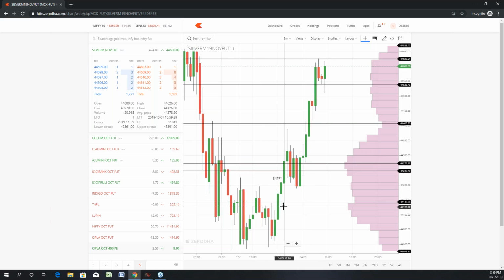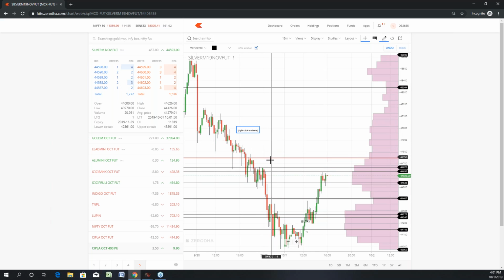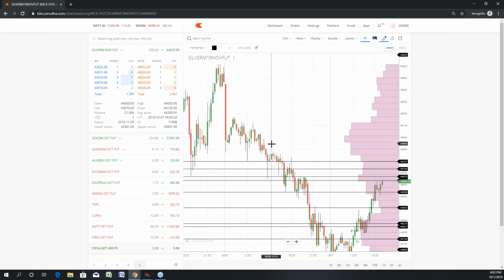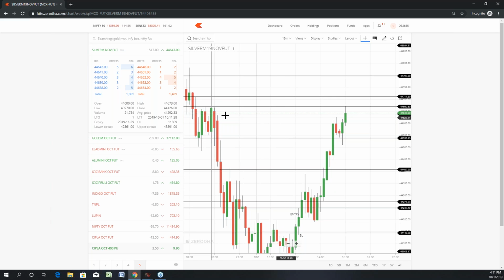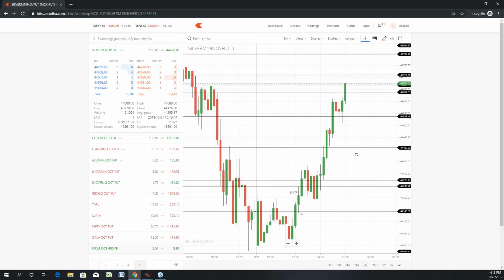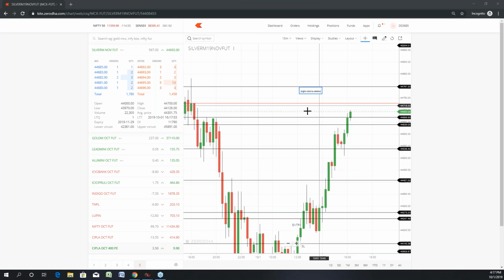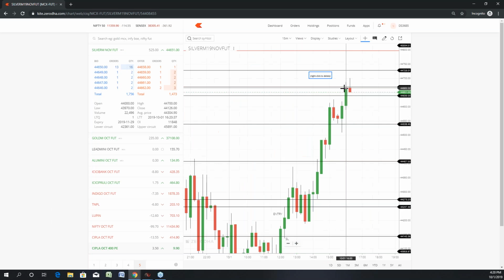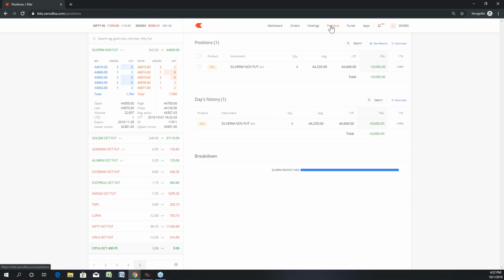StockPro 451 | Exploring Silver (MCX) Trading: Strategy, Trends & Market Behavior